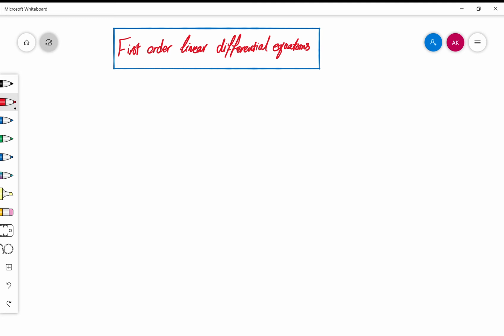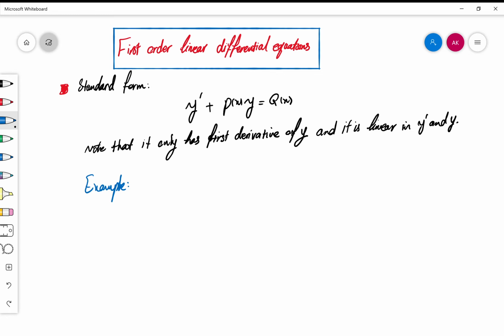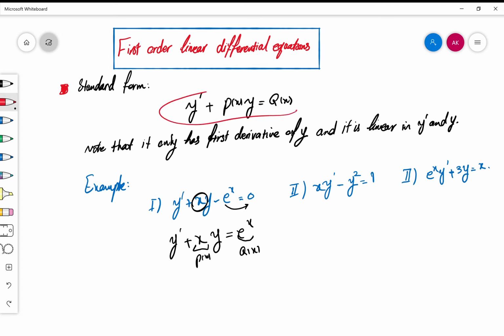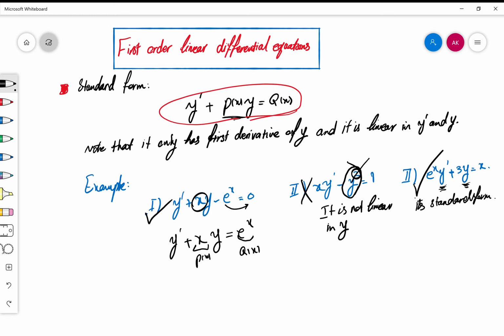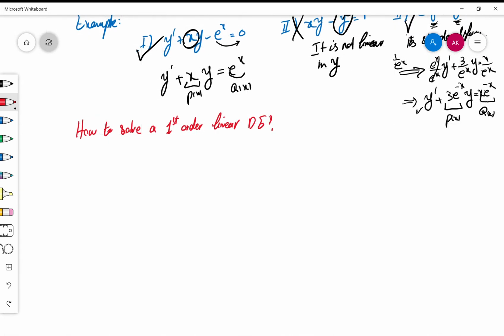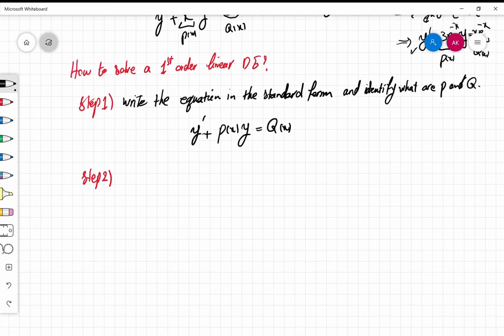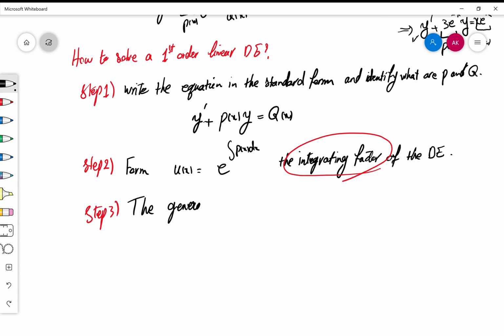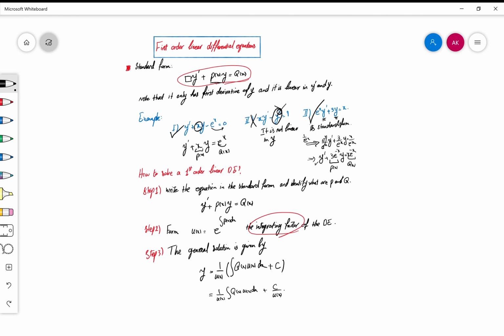Labtube-(Methods of Calculus)-First Order Linear Differential Equations